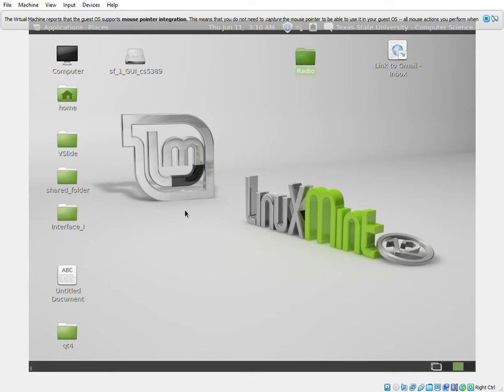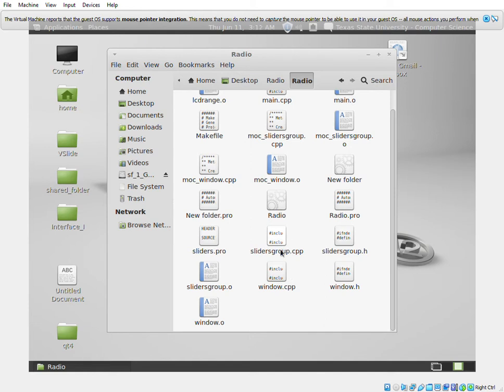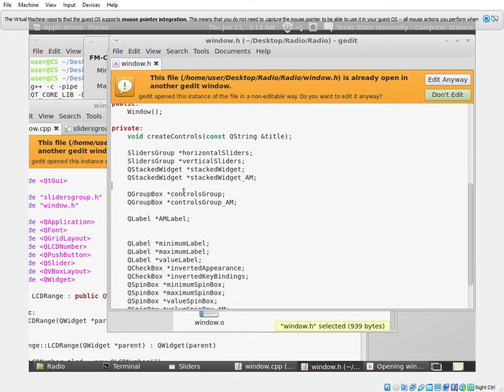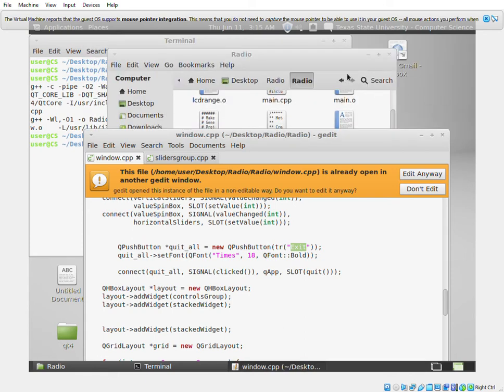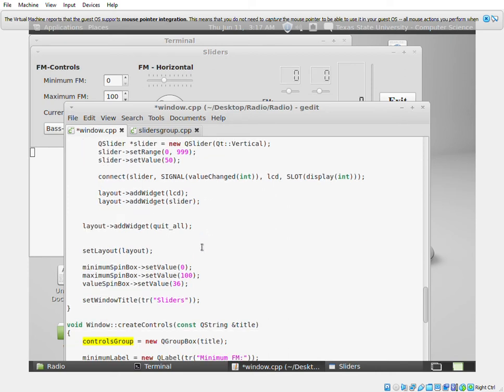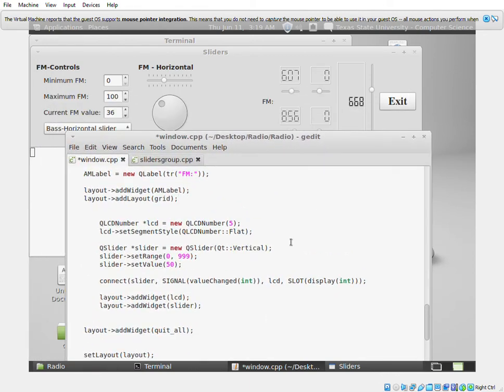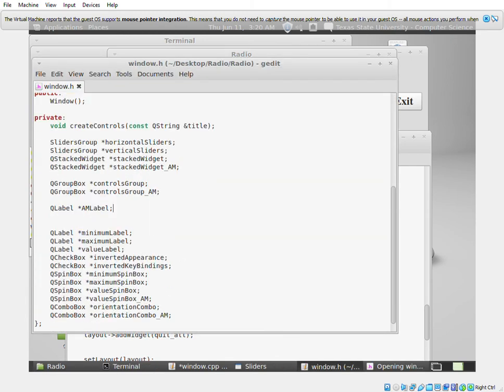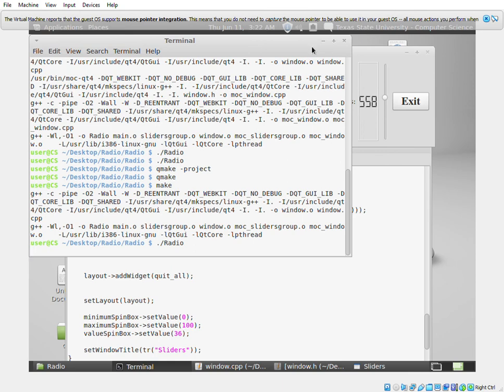2020_0610 - Radio Interface | Qt task